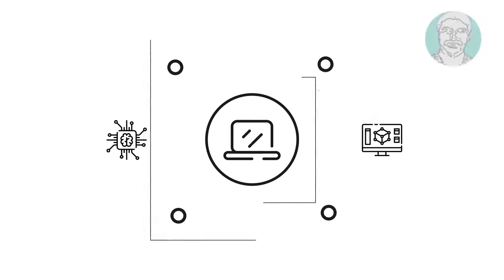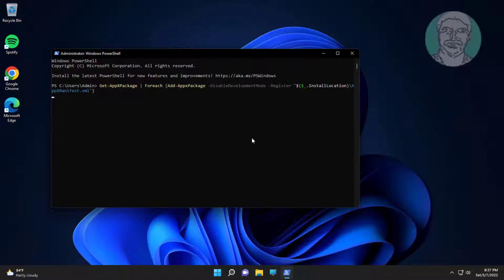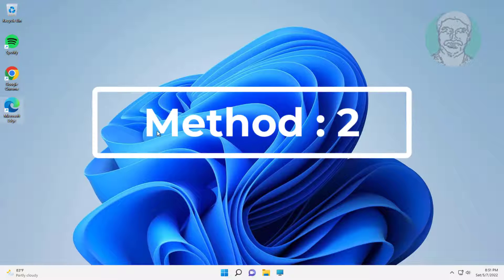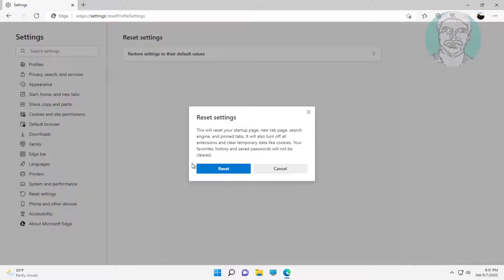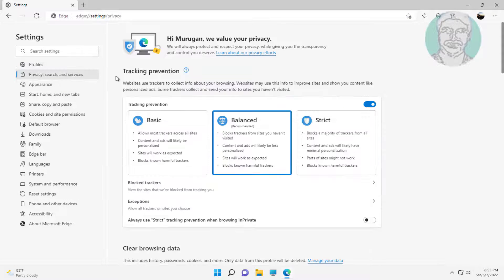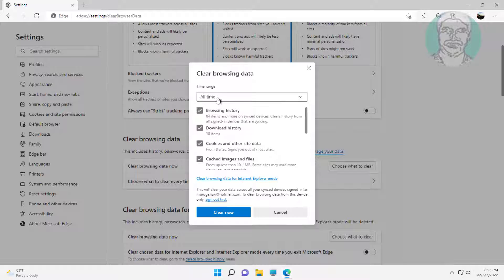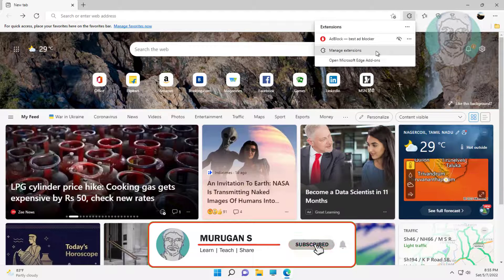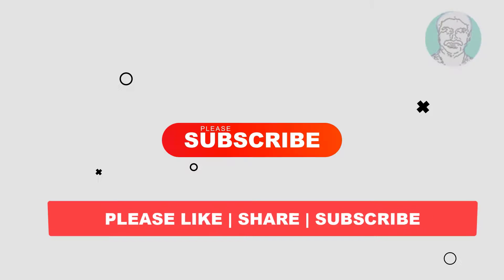Fix Windows 11/10 Microsoft Edge Keeps Crashing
This Tutorial Helps to Fix Windows 11/10 Microsoft Edge Keeps Crashing

00:00 Intro
00:08 Method 1 - Run PowerShell Command
00:40 Method 2 - Reset Settings
01:05 Method 3 - Clear Browsing Data
01:49 Method 4 - Disable Installed Extensions
02:11 Closing